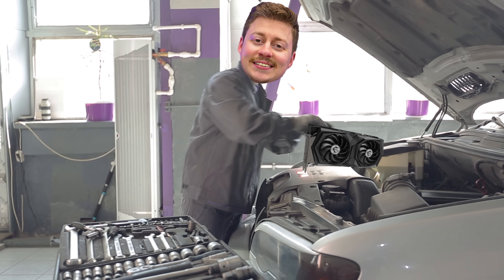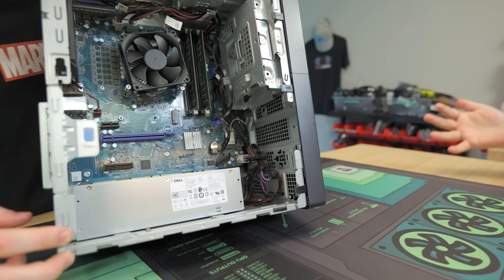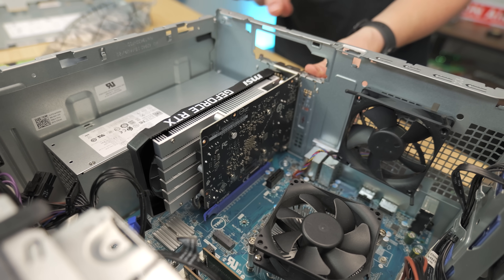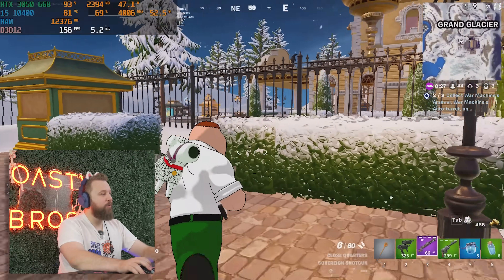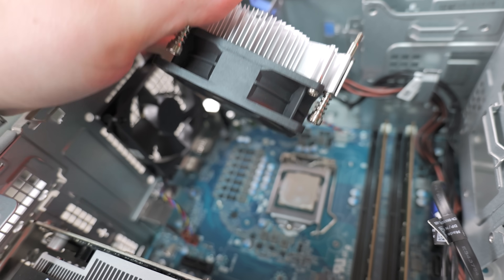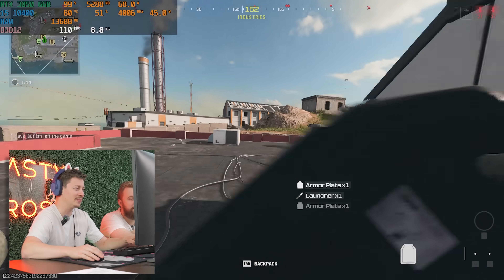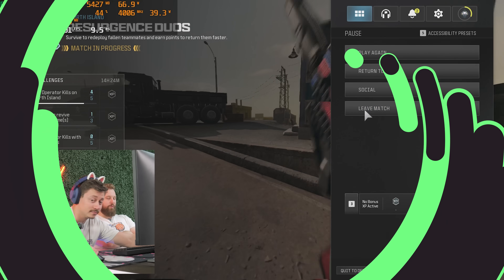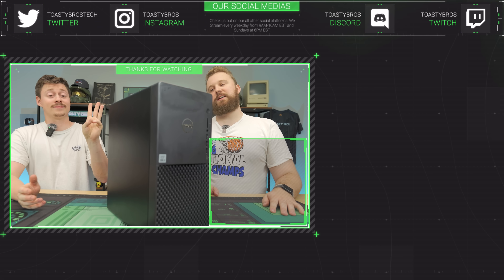EASY $419 RTX Gaming PC Build - Step-By-Step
- Shop on Jawa for PC Hardware Deals

Today, we’re building or upgrading a super easy office PC! This one comes with some pretty new hardware, and we're adding a budget gaming graphics card such as the RTX 3050 to it.

Build This Gaming PC Yourself!